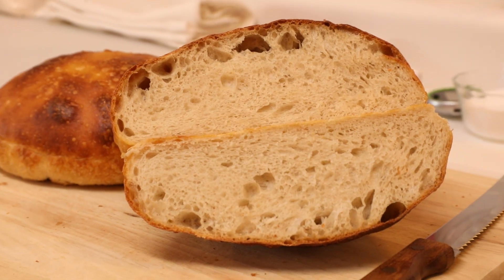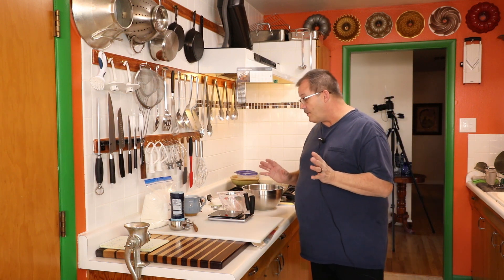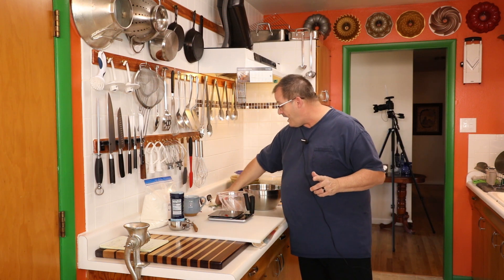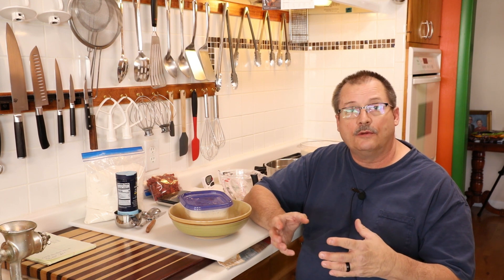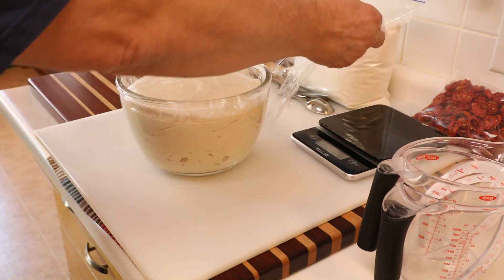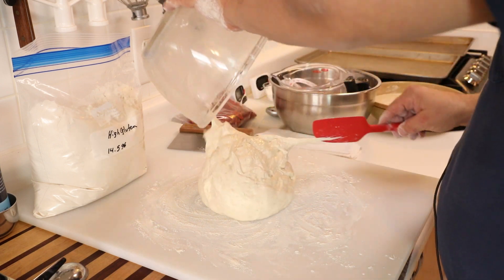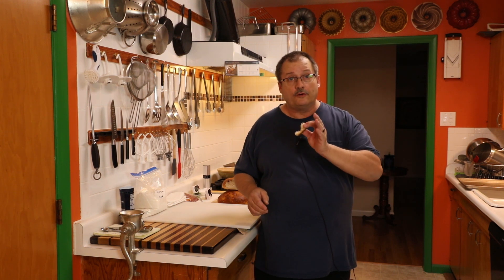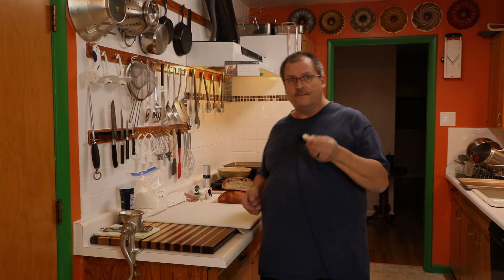Sourdough A Beginners Guide Ep8-803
A basic beginners guide to making sourdough bread with easy step by step instructions. Homemade sourdough bread recipe. How to make sourdough bread from starter to baked loafs.
Here's the link to that thermometer:
Here's the link to Wildgrain for that tasty sourdough, pasta and pastry's:
My focus is to teach good cooking techniques as I provide excellent recipes that are adaptable, flexible, nutritious and delicious. The recipes and food shown here are for the most part all my recipes although I will from time to time draw on historic recipes and time tested techniques.

I have another channel, it is called Trotters Tips.
All about current events.
Please check it out.